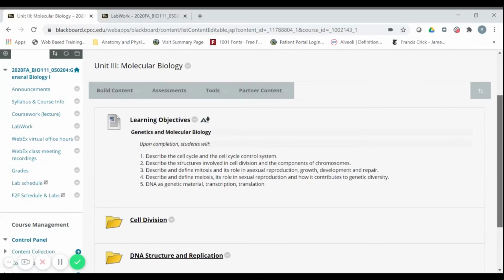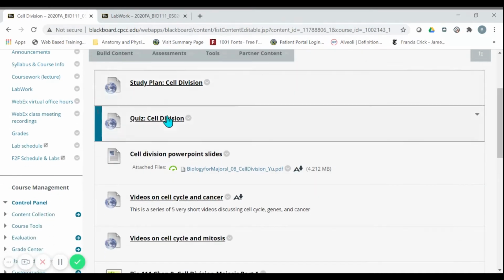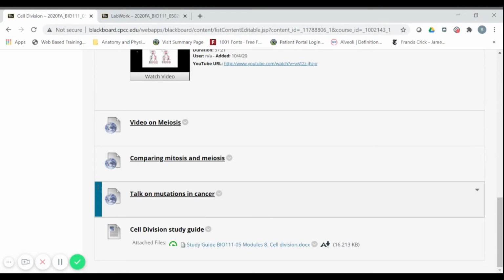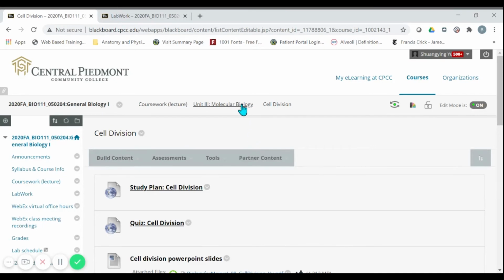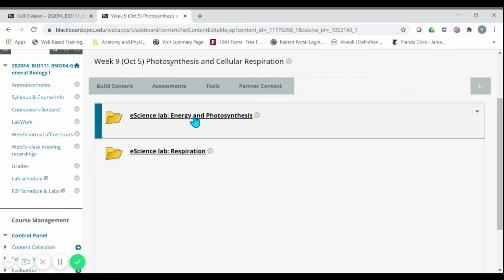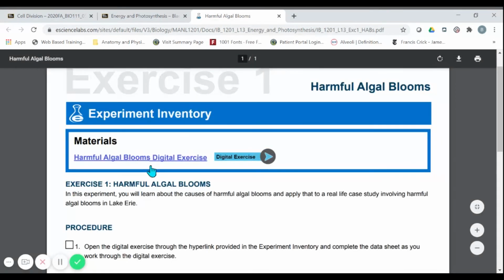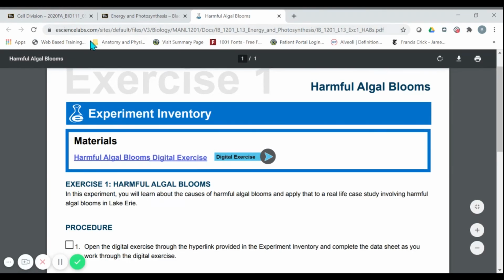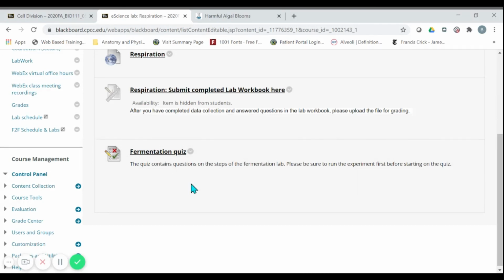Bio 111 Week 9 (Oct 5) announcement